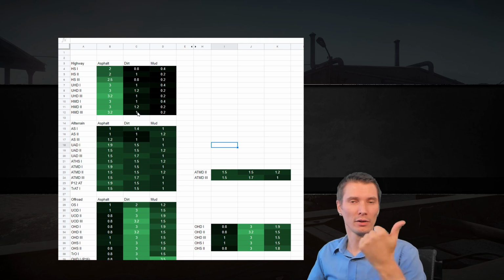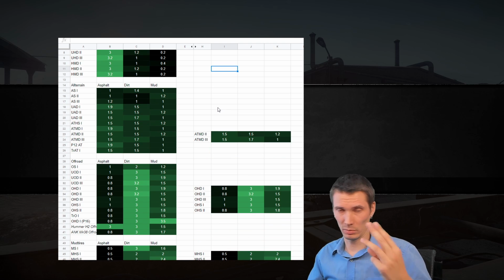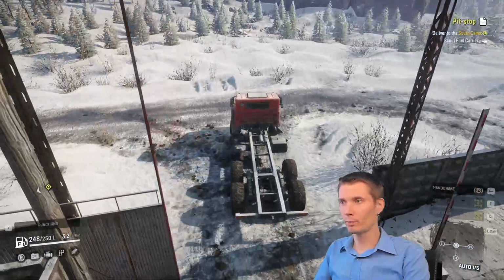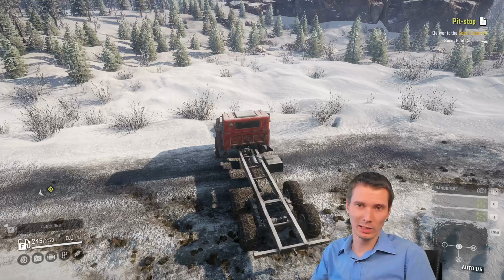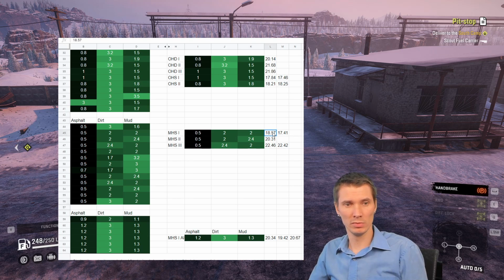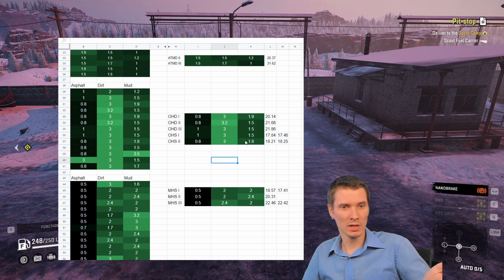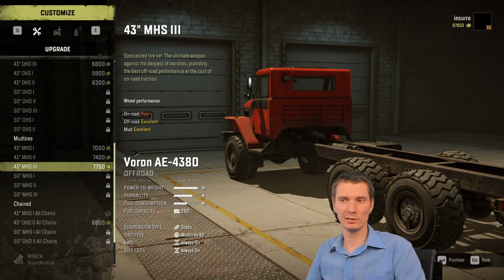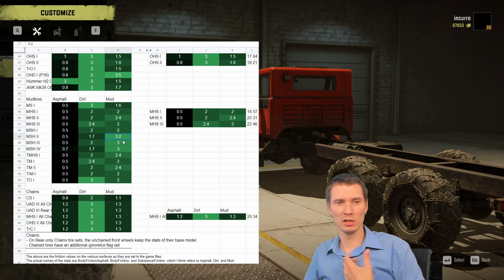Snowrunner: Tire performance test in snow doesn't make any sense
Tested 11 different tires with different descriptions and precise numbers pulled from game files, but the results does not stuck up to anything!
Snow seems to work in mysterious ways in Snowrunner..